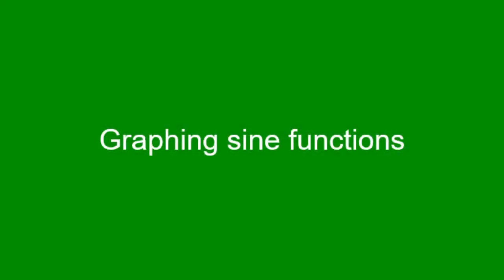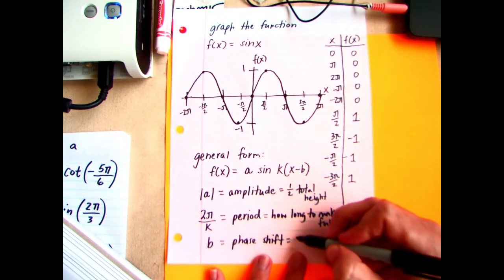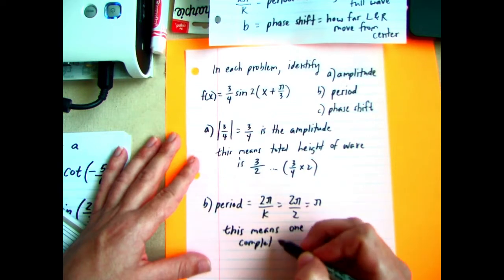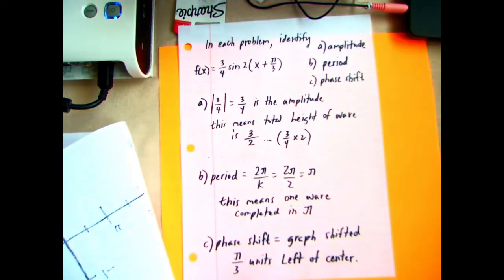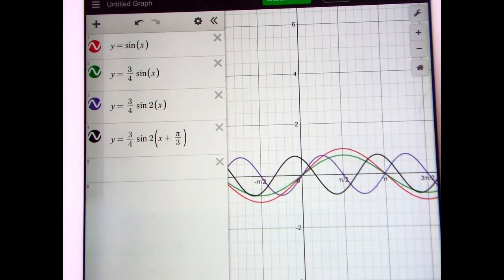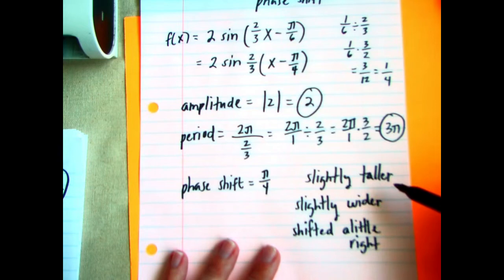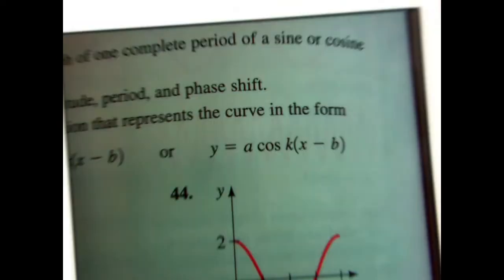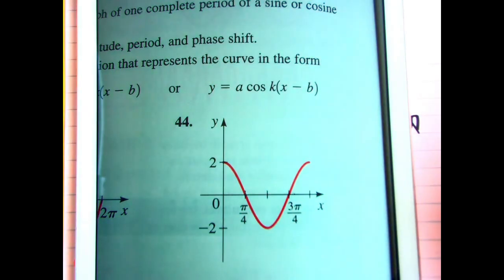Graphing Sine Functions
In this video we take a look at graphing sine functions when written in the form f(x) = a sin k (x - b)